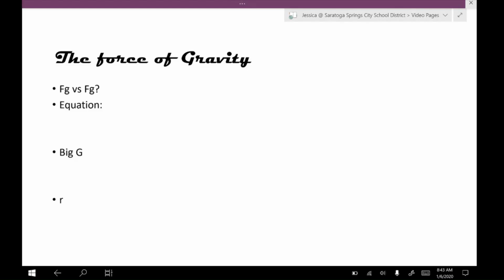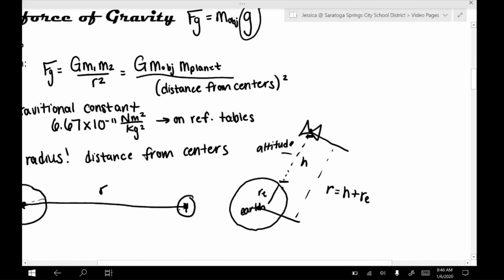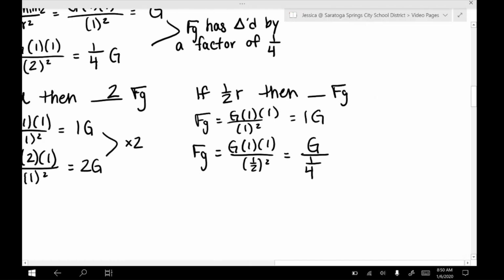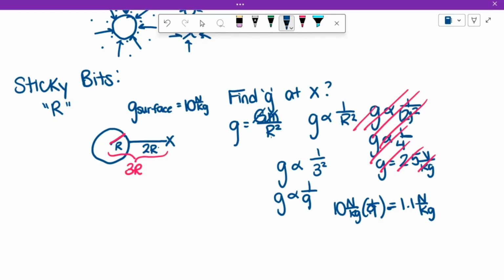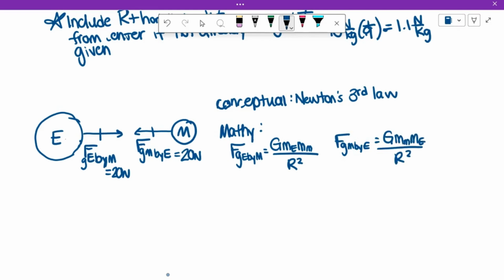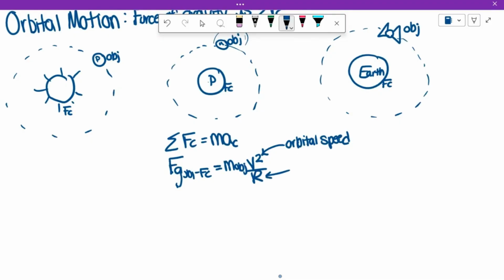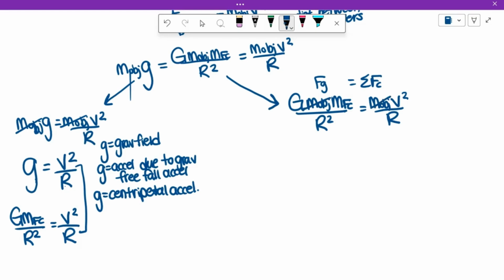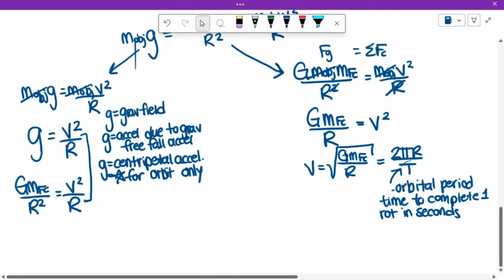Gravitational Force and Field with Orbits